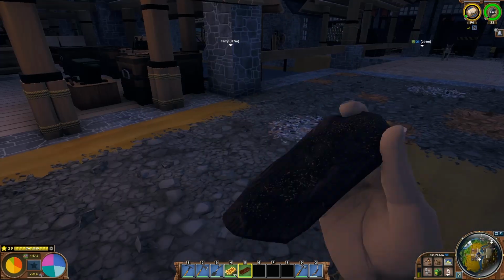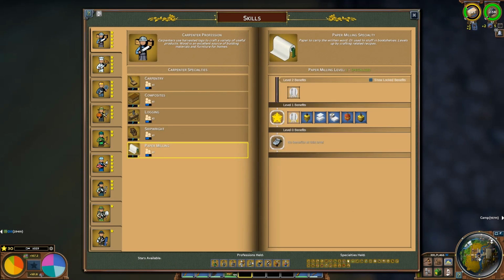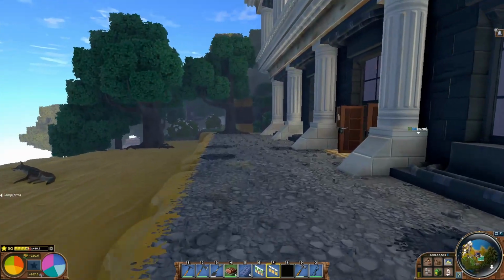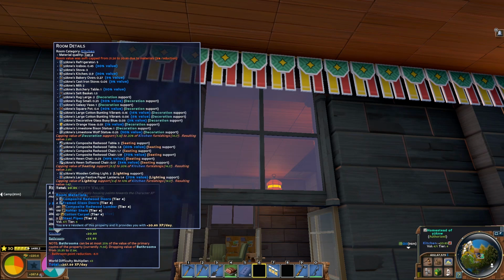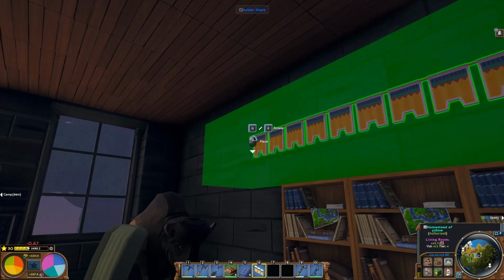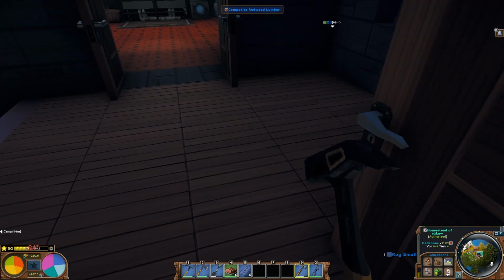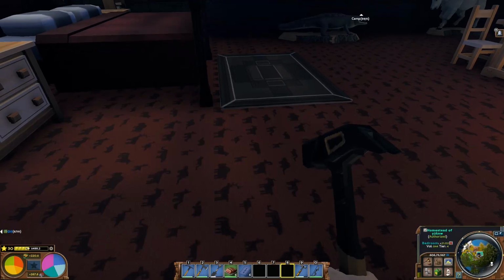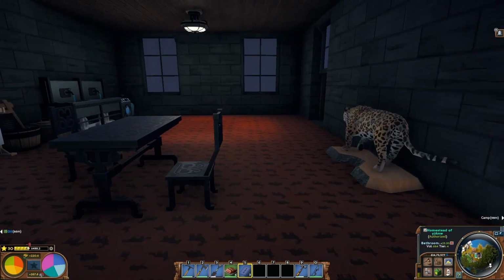Eco 0.10 - Ep23 - Hoarding Decor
Technically, I could recreate my IRL living quarters by throwing trash all over the place but that wouldn't look good in a video game.